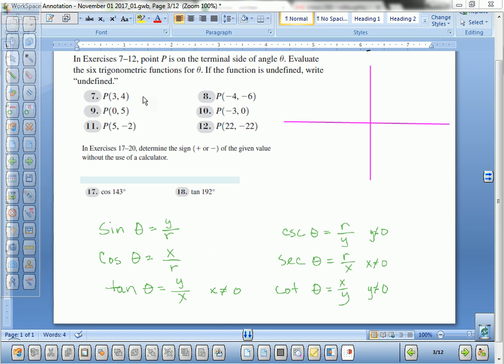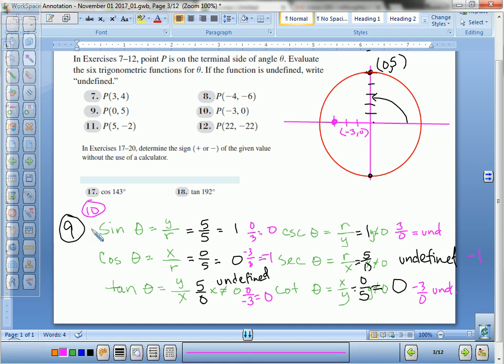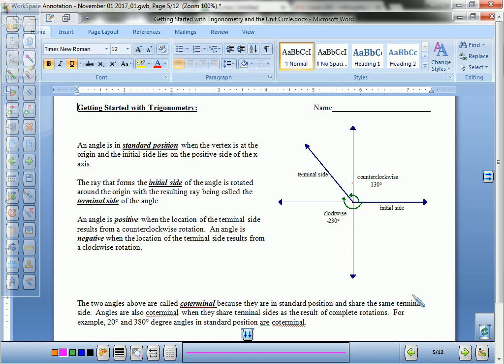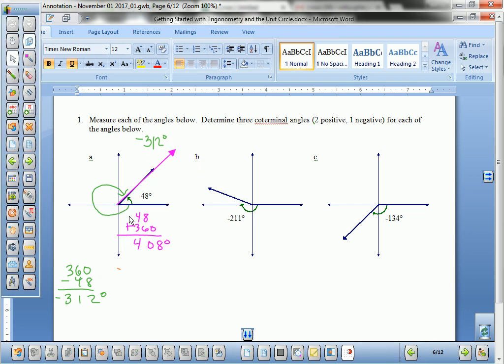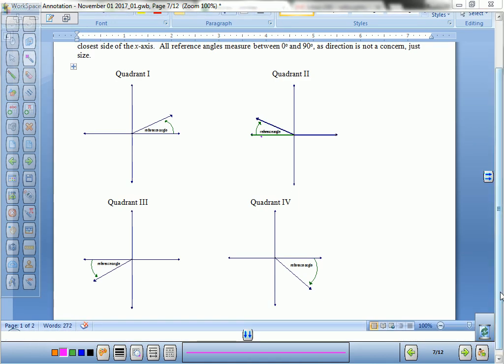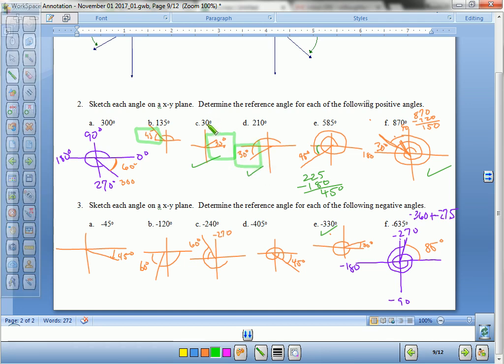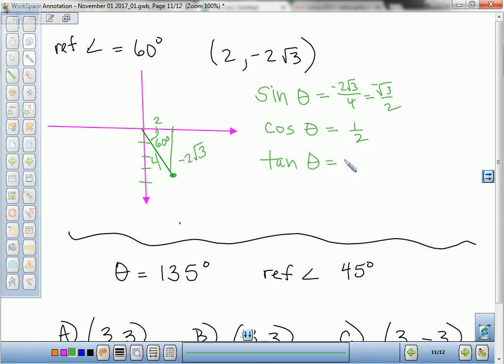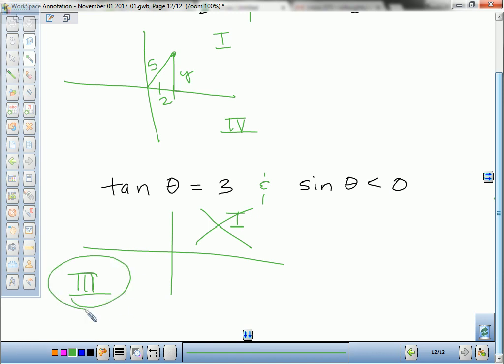APC 11 1 17